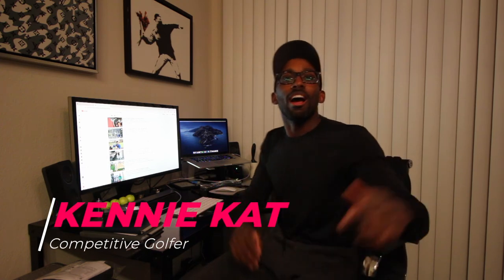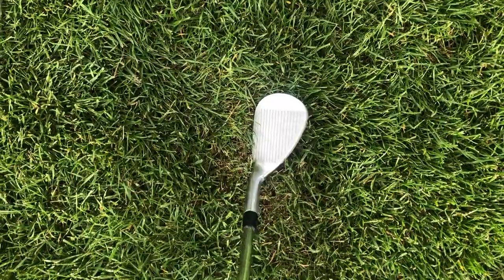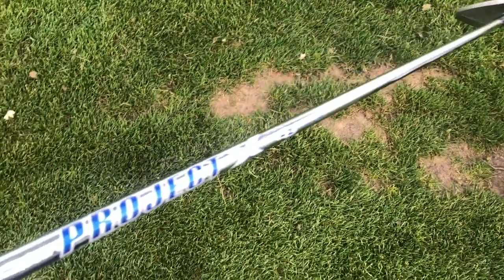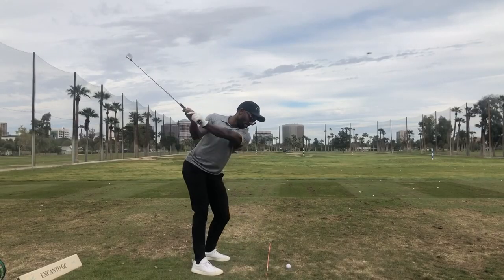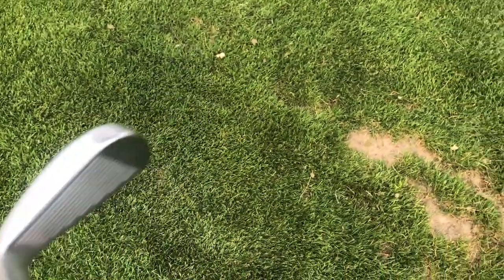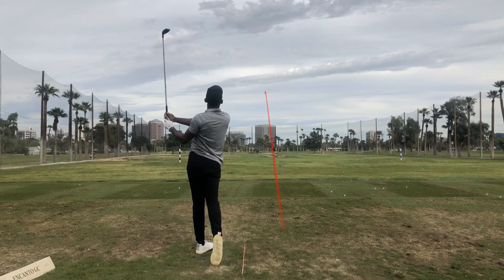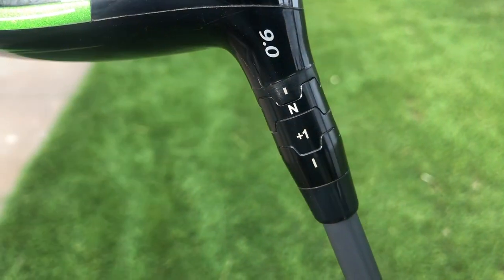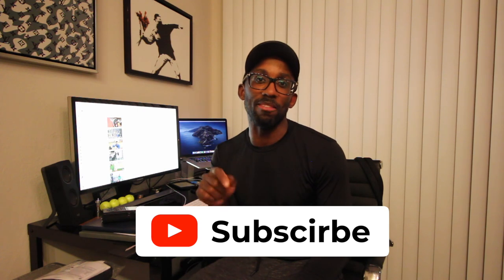What's In The Bag 2020 // How Far I Hit My Golf Clubs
In this video, we're looking at my "What's in the Bag" (WITB) setup. We also go over the distances I hit each club.